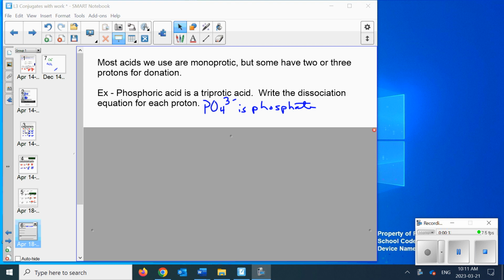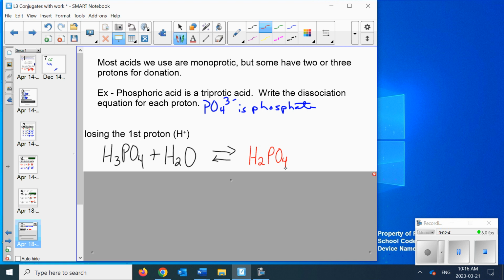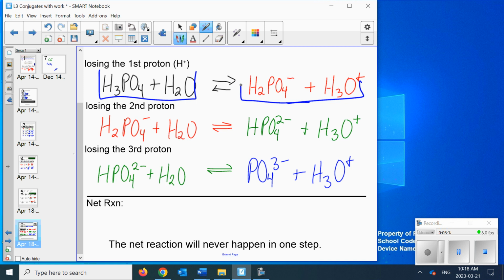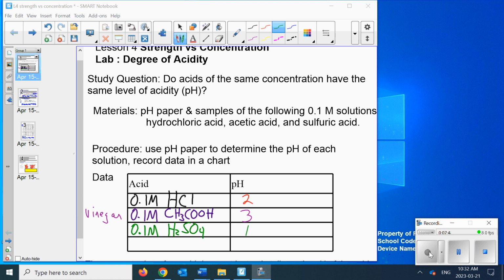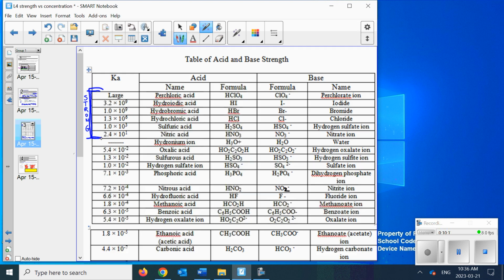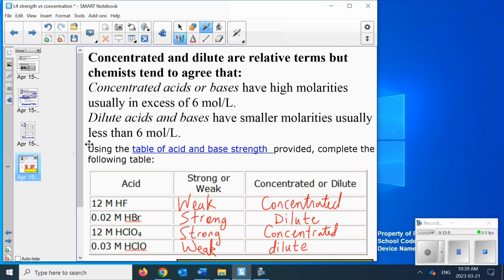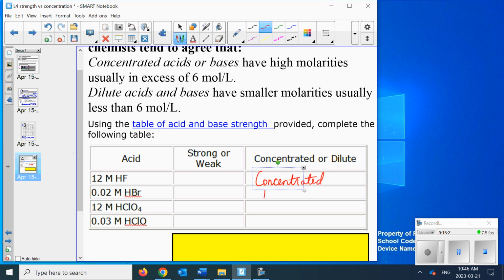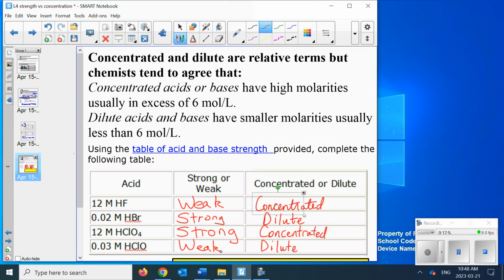acid base L3 L4 conjugates and acid strength versus concentration